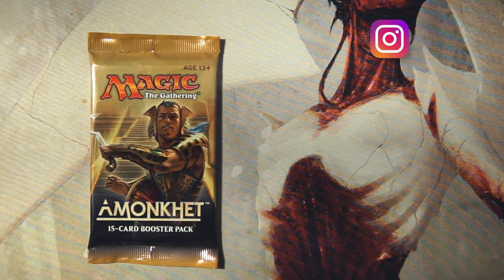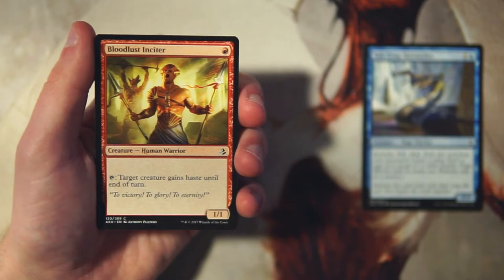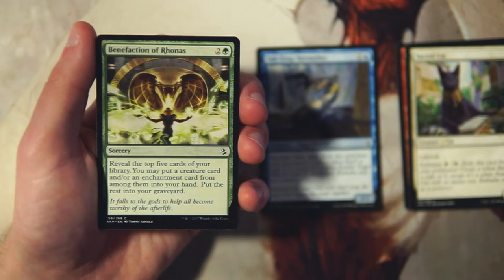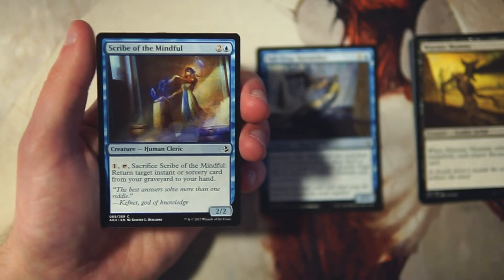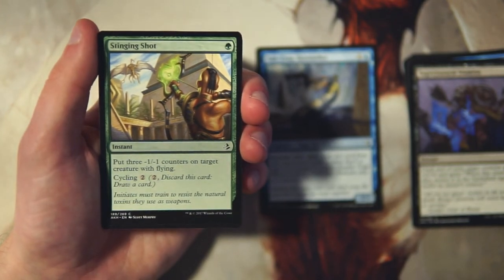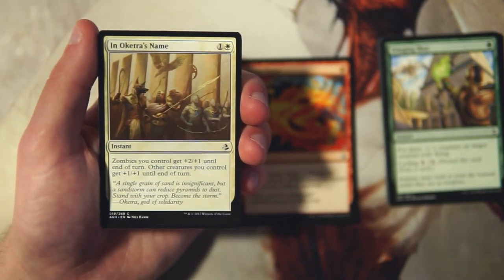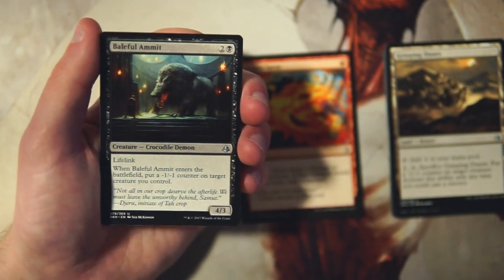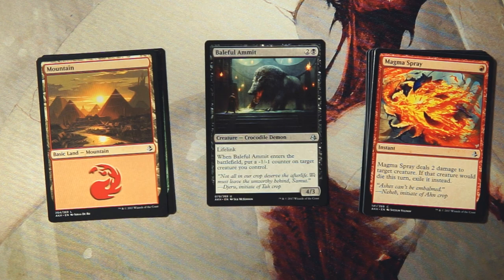ep242 Amonkhet | Can we find a God?!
Today we open a pack of Amonkhet!